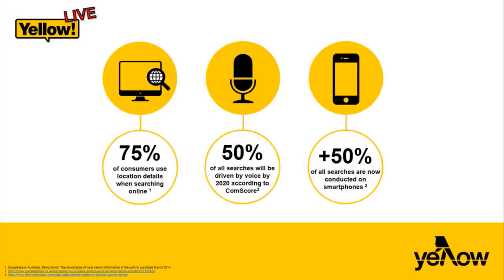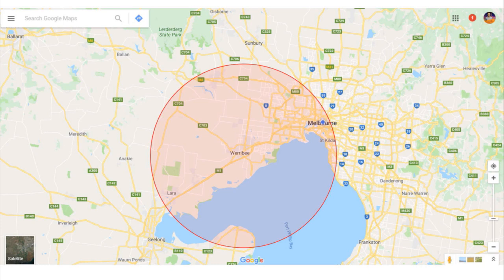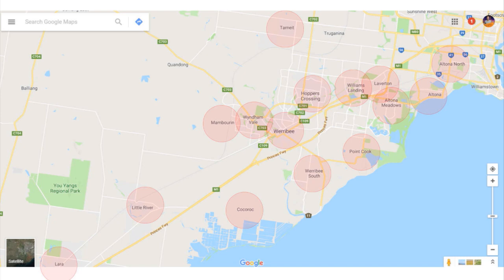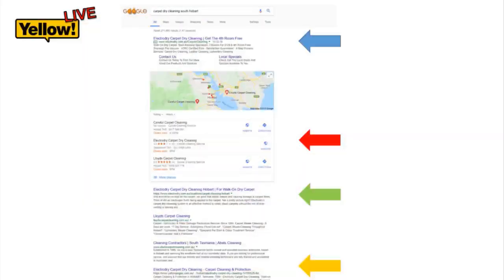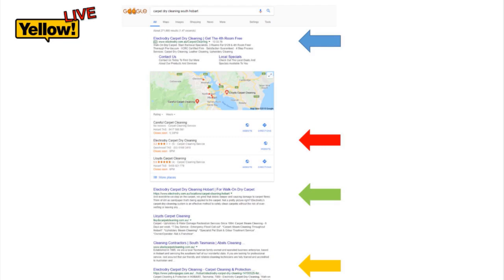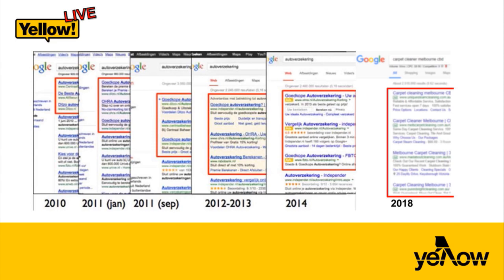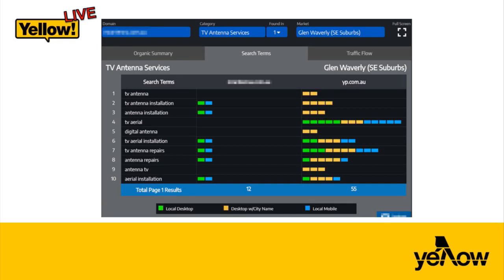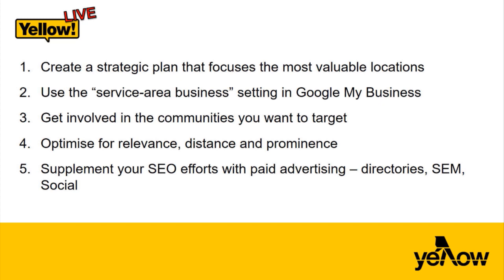Yellow Live Webinar - Hyperlocal Search (29th March)